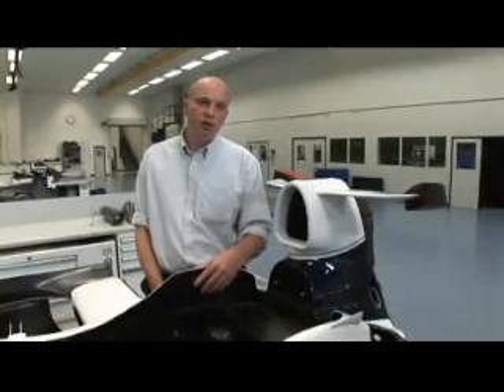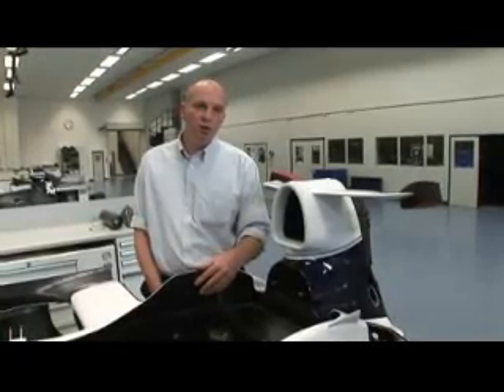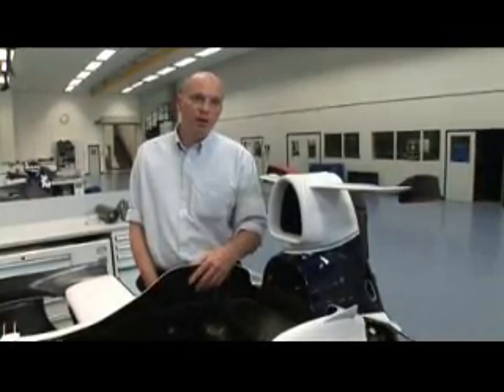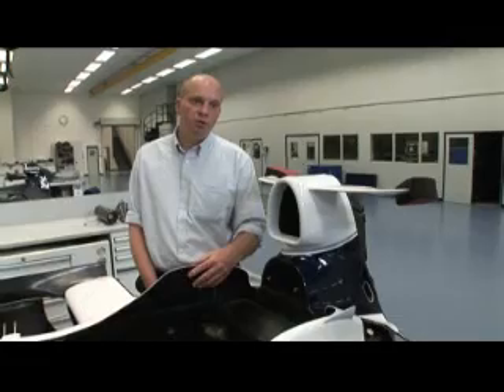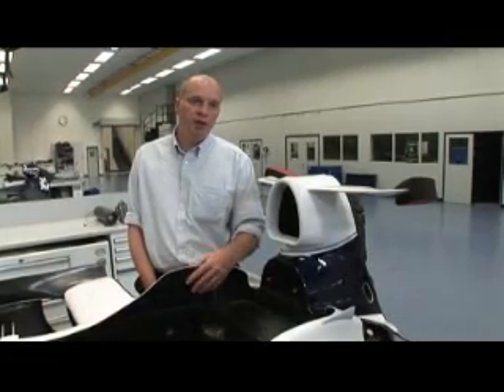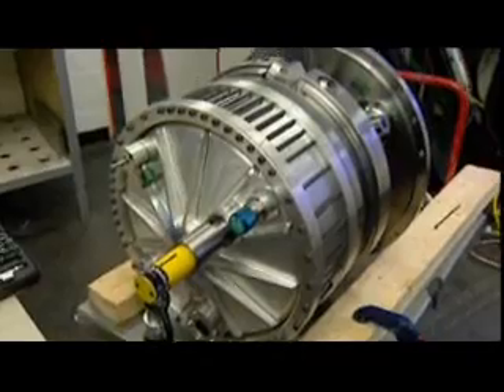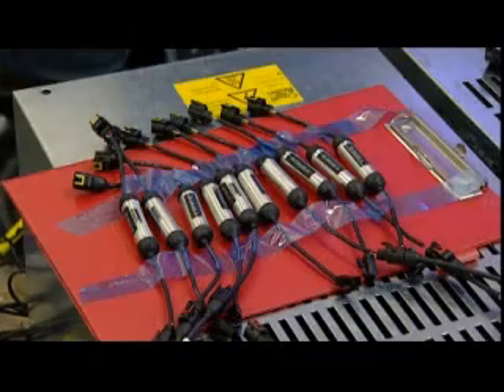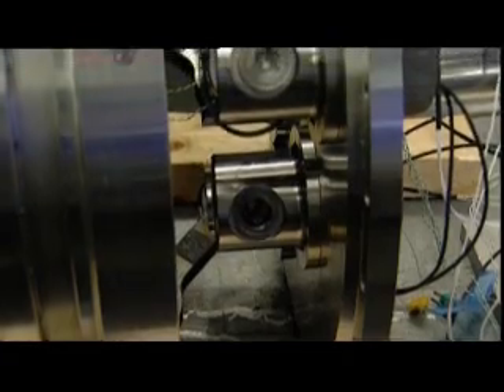Williams KERS System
Here is a video about Williams KERS System